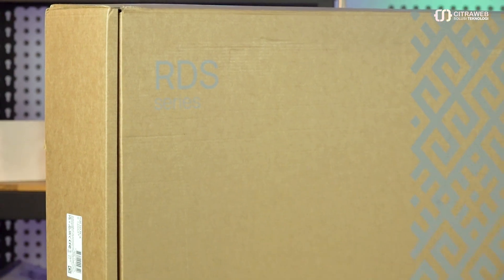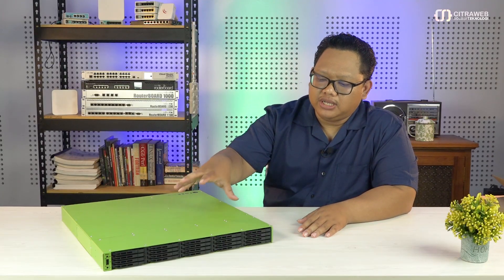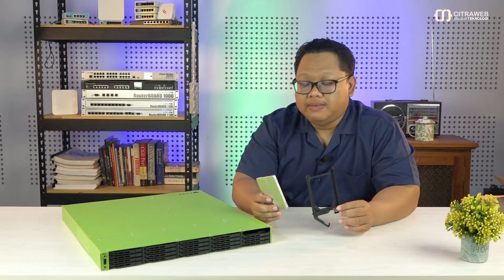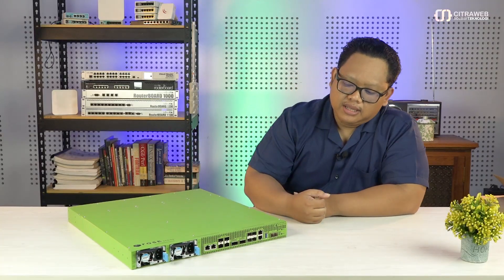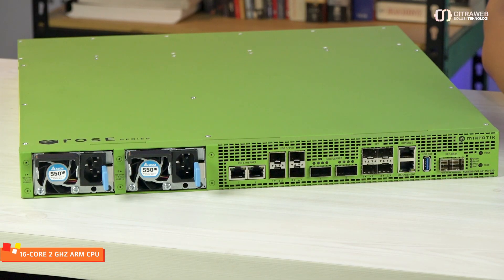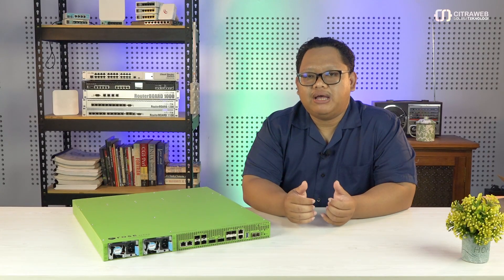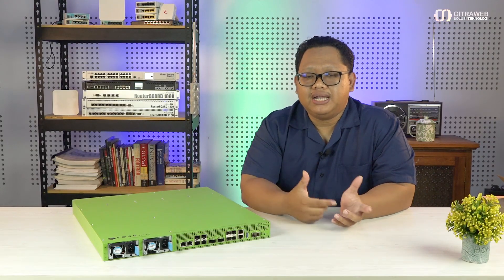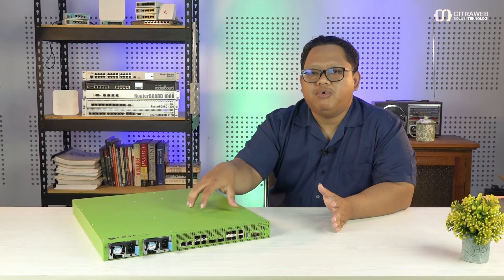ROSE Data Server (RDS2216-2XG-4S+4XS-2XQ) - MIKROTIK REVIEW [ENG SUB]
ROSE Data Server atau RDS2216-2XG-4S+4XS-2XQ merupakan perangkat terbaru dengan teknologi Data Server berperforma tinggi yang dikembangkan oleh MikroTik, dirancang untuk kebutuhan penyimpanan, jaringan 100G, dan komputasi dalam satu perangkat. Server ini menggunakan RouterOS v7 (edisi ROSE khusus) yang memungkinkan fleksibilitas dalam pengelolaan jaringan dan penyimpanan.

Dibekali dengan CPU 16-core ARM 64-bit dengan kecepatan 2 GHz untuk performa tinggi, RAM sebesar 32GB DDR4, penyimpanan sebanyak 20 slot U.2 NVMe, dengan interface 2× 100G QSFP28 yang sagat cepat, 4× 25G SFP28, 4× 10G SFP+, serta 2× 10G Ethernet untuk fleksibilitas jaringan dan sangat cocok untuk lingkungan enterprise yang membutuhkan keamanan, skalabilitas, dan performa tinggi tanpa bergantung pada layanan cloud.